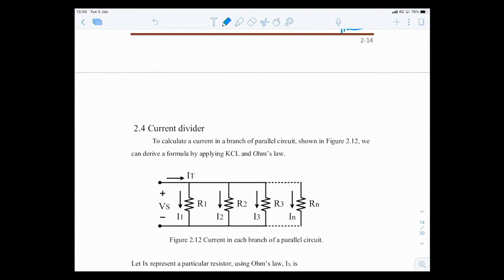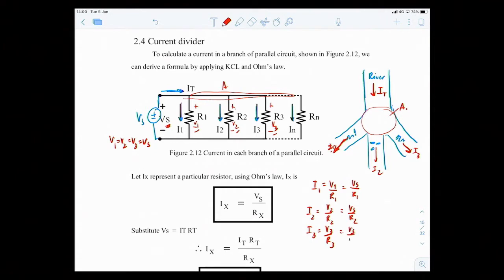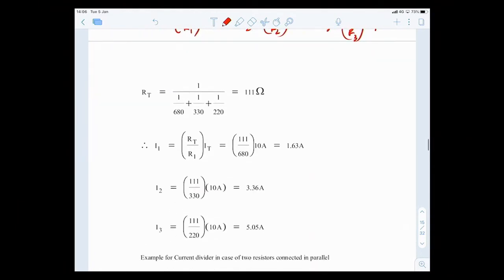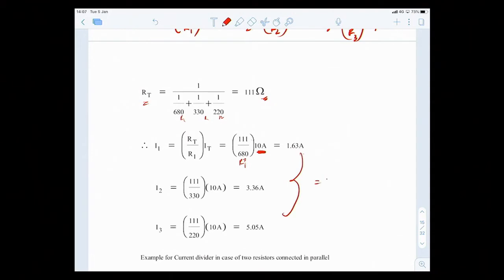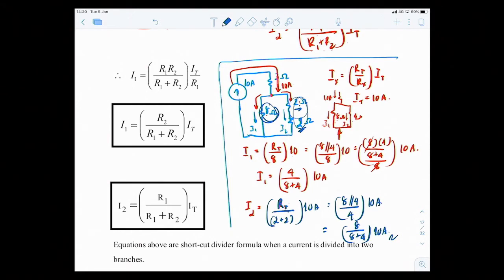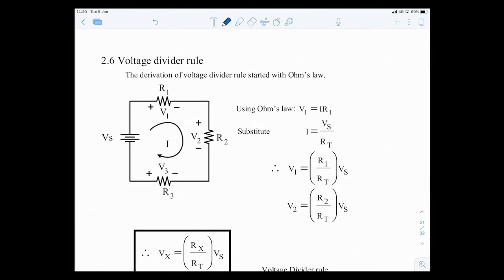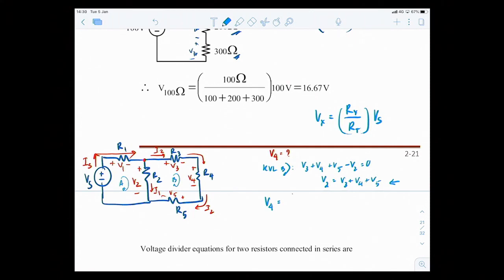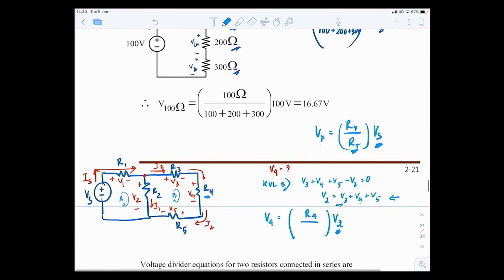Topic 4: Divider rules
Course: Circuit Analysis I
Dr. Patamaporn Sripadungtham
Kasetsart University
Bangkok, Thailand